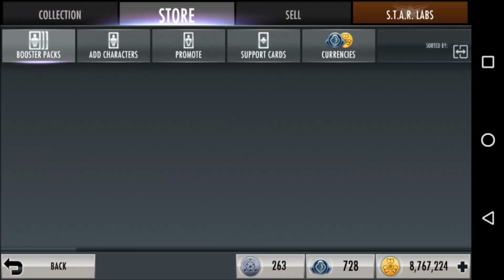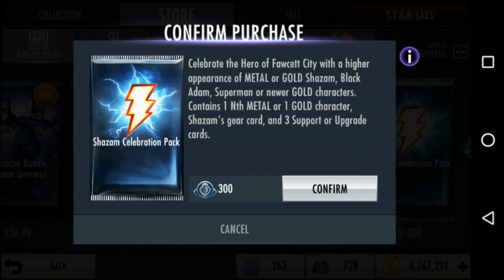Injustice GAU Update 3.2 Recap: Which Glitches Still Work? Plus New Content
From a viewer who asks to remain nameless re: Breakthrough glitch:
"To those who are having trouble with breakthrough time zone glitch, instead of closing and reopening the app, just click online battle then back to main screen. Works like a charm"

From +Dragons952 re: free energy recharges:
"For IOS users: If the free energy button is grayed out; go to settings - privacy - advertising - turn off limited ad tracking - reset advertising identifier

"In privacy go to location services - system services - enable based alerts, apple ads, and suggestions

"Important note: You must disable VPN and any Adblocking applications if you have any installed. If the free energy button gets grayed out again, you must reset advertising identifier.

"For those on iOS who still can't perform the free energy glitch after attempting the instructions I have put out; try performing a device restore and, reinstalling Injustice to see if the free energy button returns or not. "

Challenge:
MP reward:

Thanks to the ongoing support of our Patrons: Eddy G, Console peasant, Edwin Felix (Last Word),
iProphet (Your Message Here),
Shawn Farrell, Daniel Simonson (Credited Supporter),
Chris Wolff, and László Gyergyádesz.